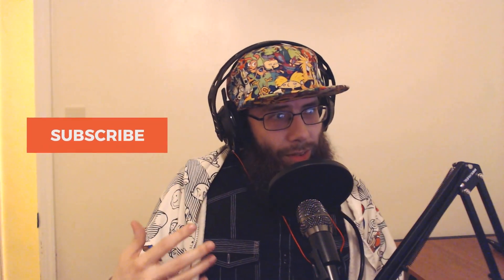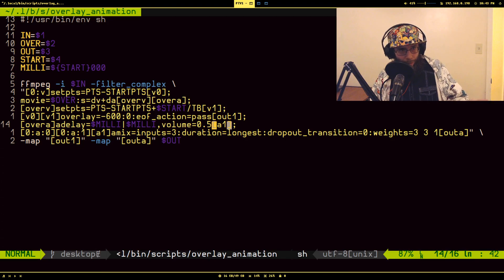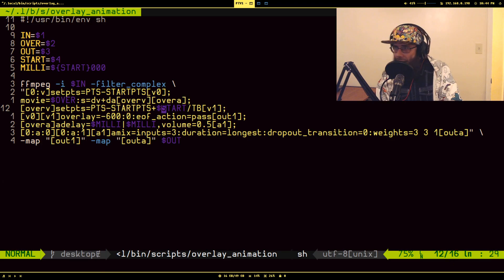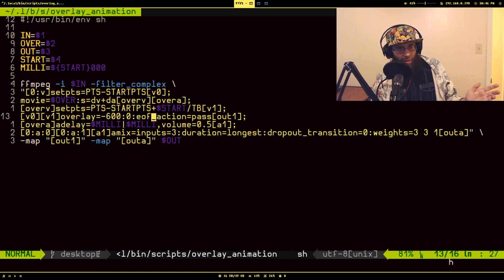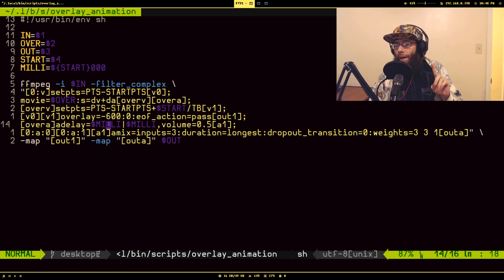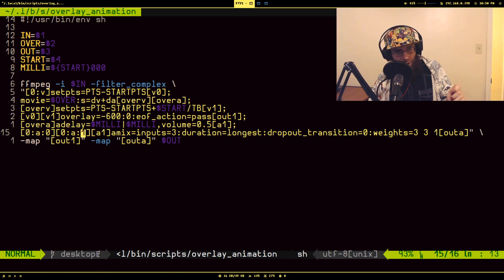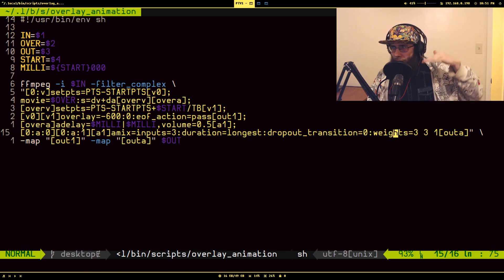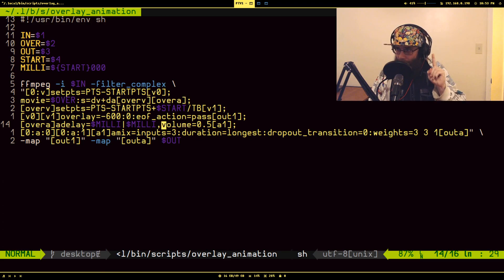How to add a simple animation to a video using ffmpeg and the overlay filter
Welcome to this mad science experiment, where I show you how to add an animation overlay to a video using ffmpeg. This was quite fun to figure out.